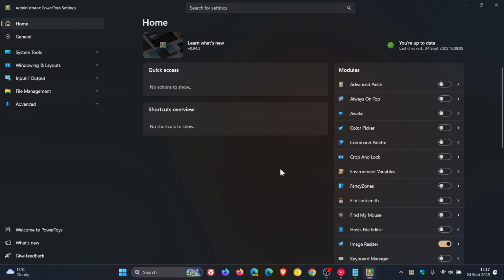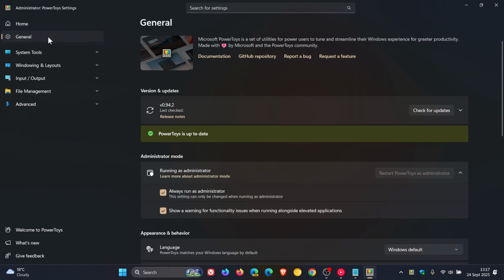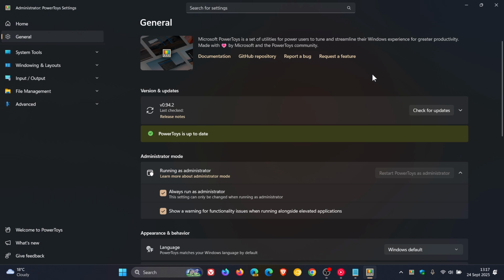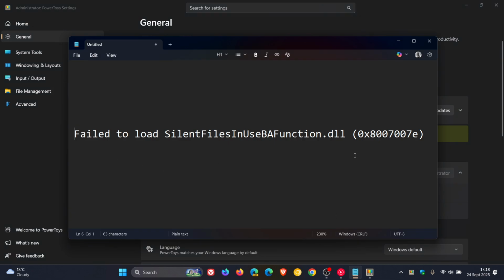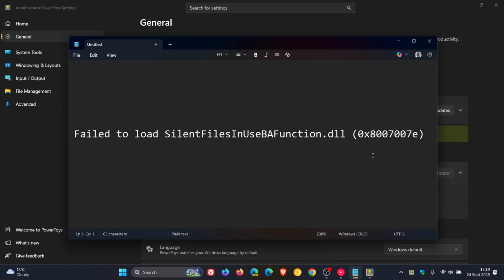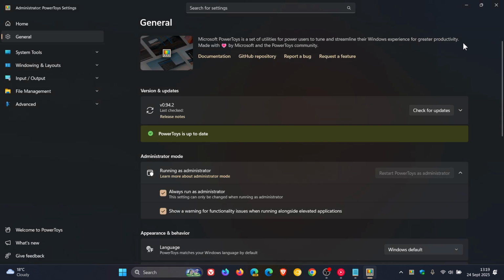First a Dud: Now Microsoft Says Its Fixed Annoying Install Error in PowerToys 0.94.2!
Now, following version 0.94.1's release which did not fix the error, 0.94.2 is now available for download.